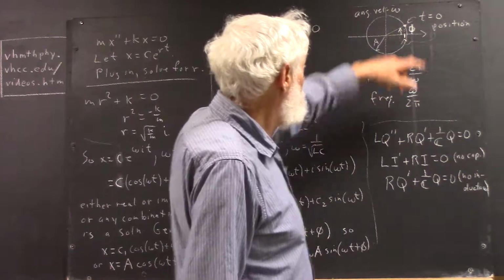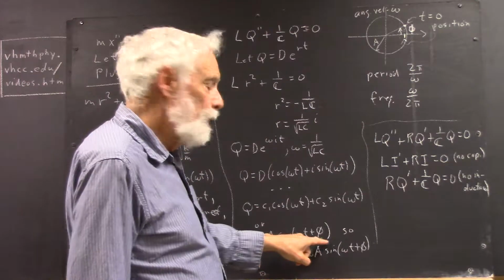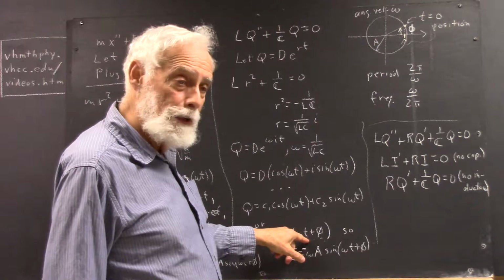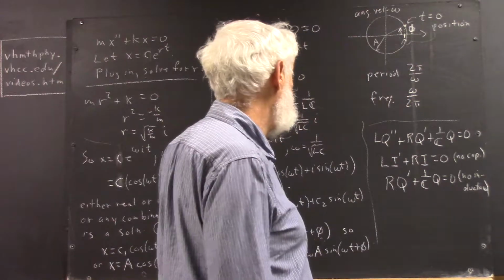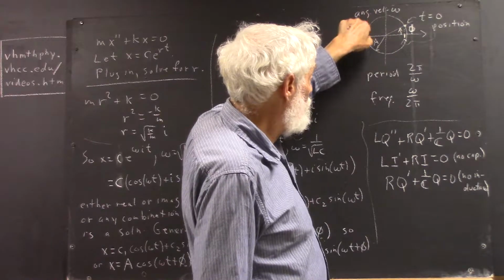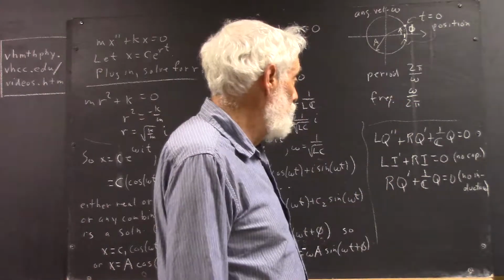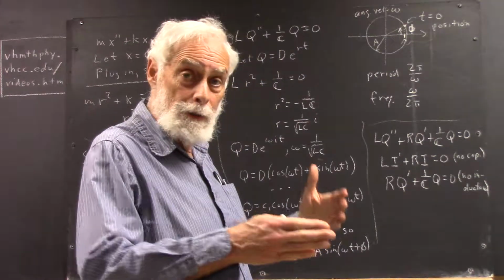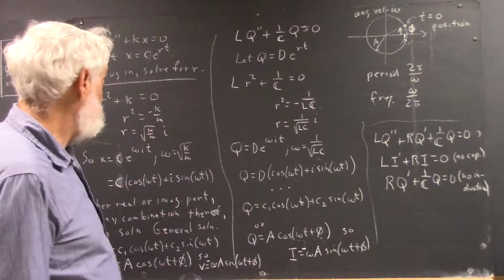daguniv 0251 unit circle model of solutions phase angle anticipating phasors 6